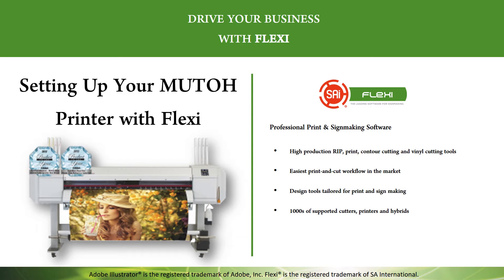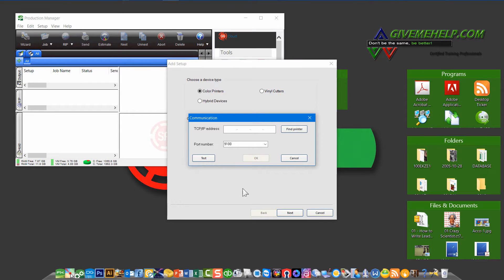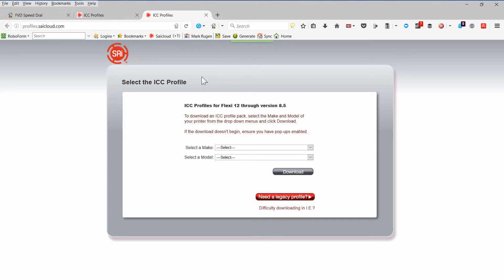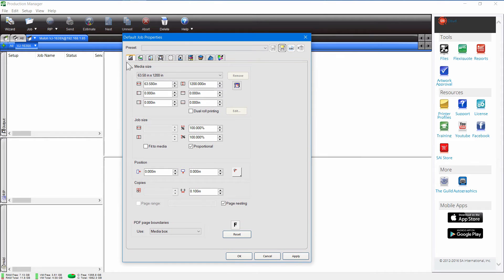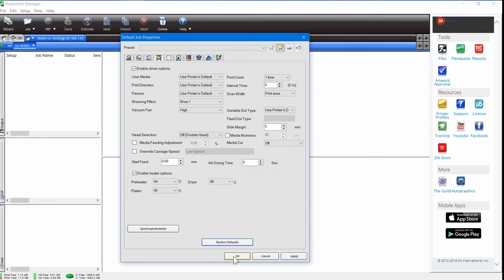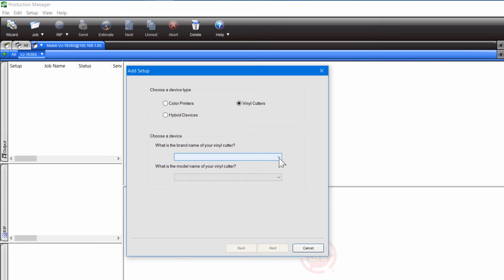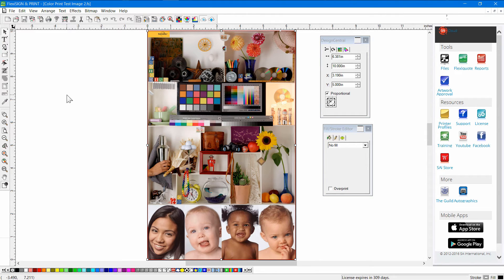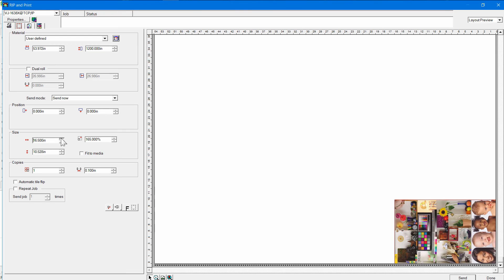How to set up your Mutoh printer with Flexi Rip Software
Tips and tricks by Mark Rugen, President of GiveMeHelp.com on setting up your Mutoh printer up with SAi's Flexi Rip Software.